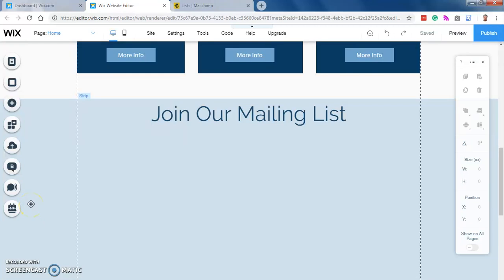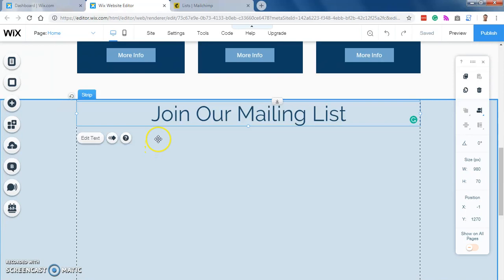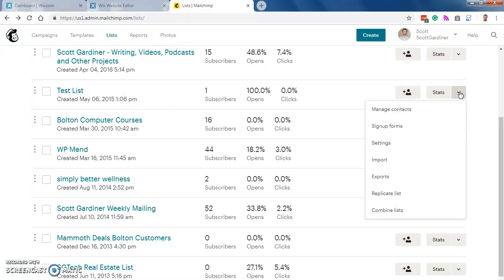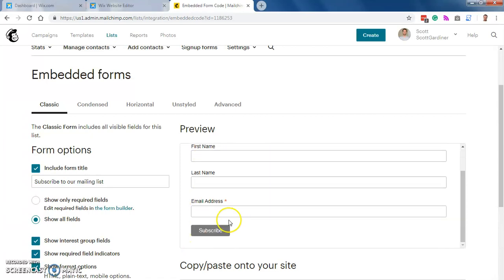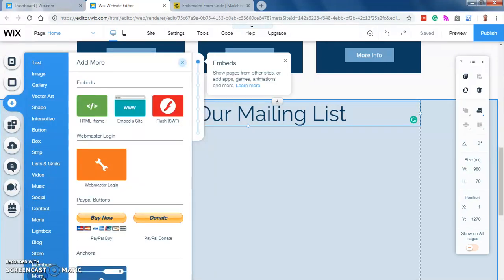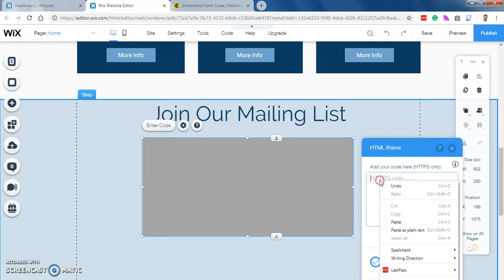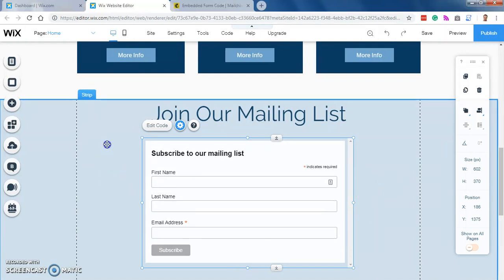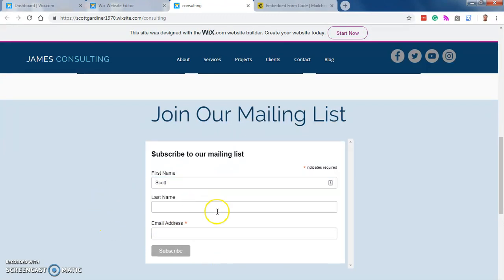Adding a Mailchimp Signup Form to Your Wix Website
Check out the premium features of Wix such as connecting your own domain, e-commerce, appointment booking and more.

This tutorial will show you how to embed a Mailchimp sign-up form to your Wix website so you can add subscribers to your Mailchimp mailing list quickly and easily.